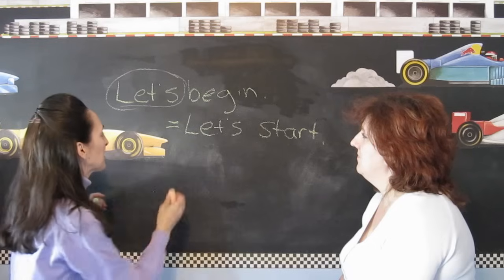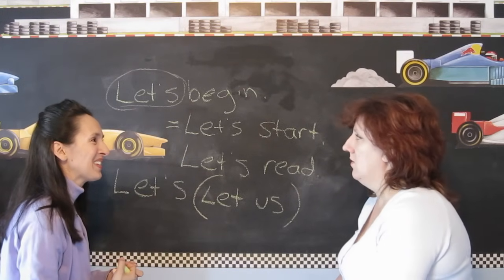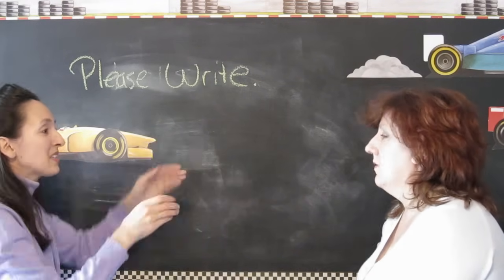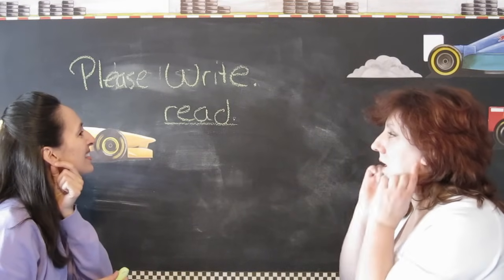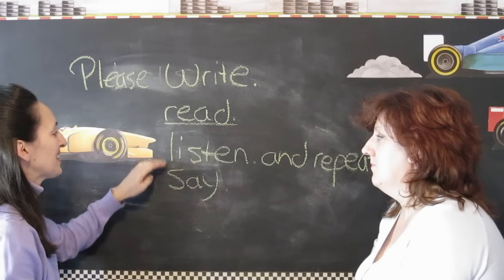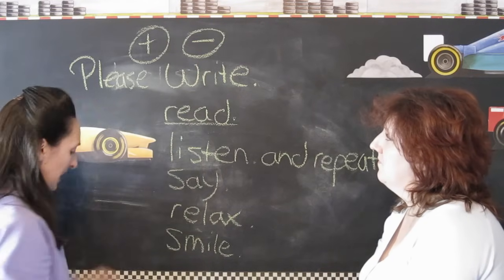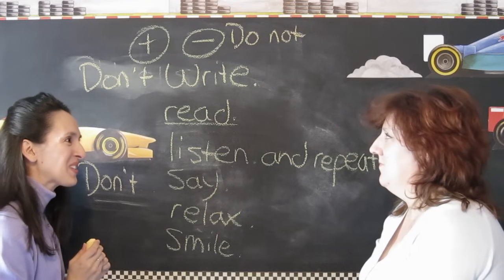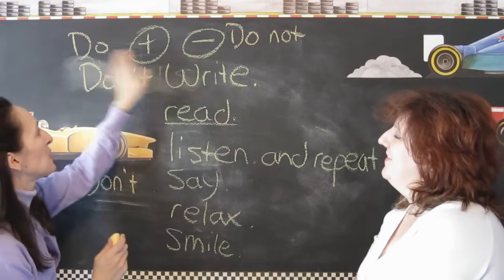Lesson 10 - Let's and Don't - Learn English with Jennifer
NEW Basic English playlist (2019) Watch now! Meet new students.

Lesson 10: Let's and Don't

These are REAL lessons. No actors. No scripts. A real learning experience. Do you know a friend or family member who needs to learn English? Tell them they can learn along with Natasha as I teach her the basics of the English language.

I will not be posting captions (subtitles) on these early lessons. I want beginners to develop their listening skills. I will write all important information on the board. Happy Studies to all!